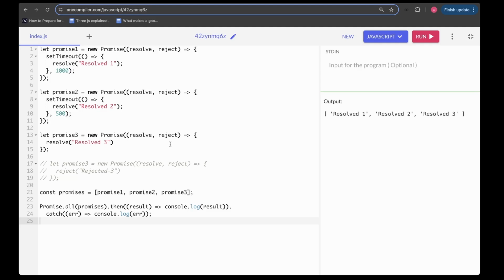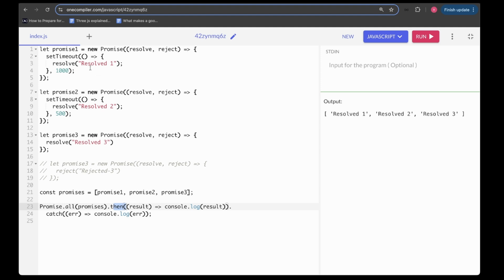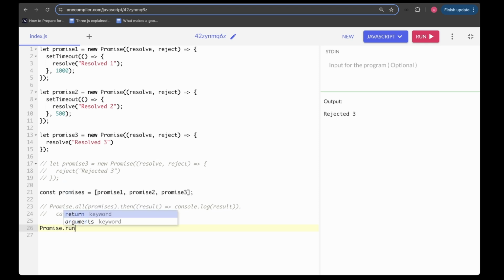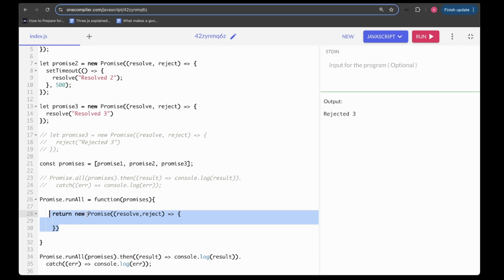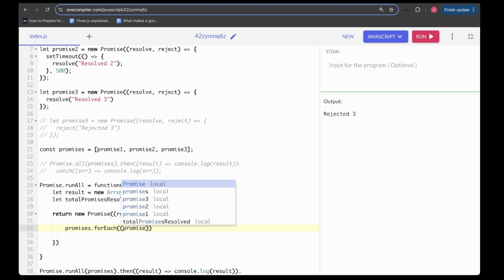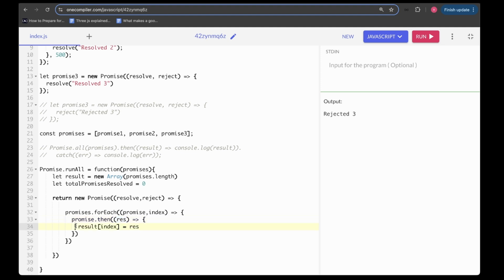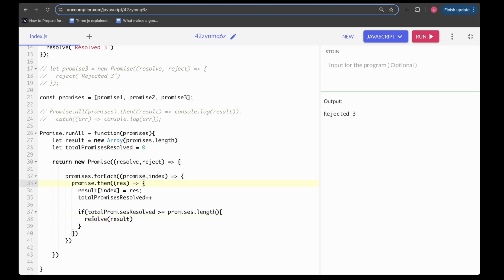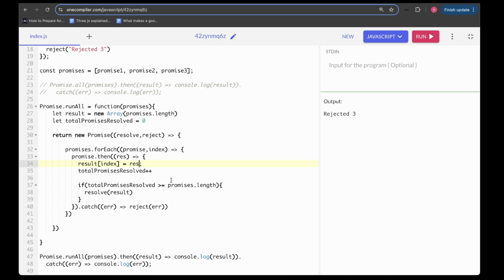Implement the most Interesting Polyfill - Promise.all()